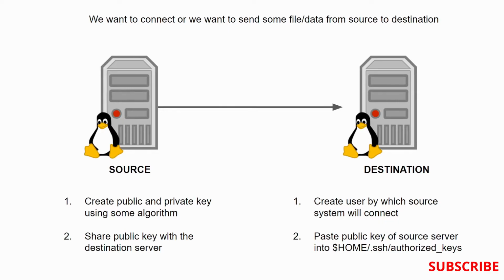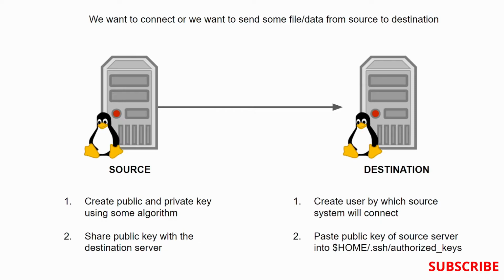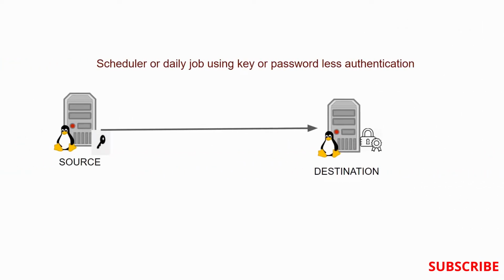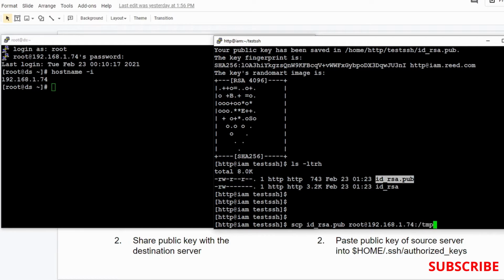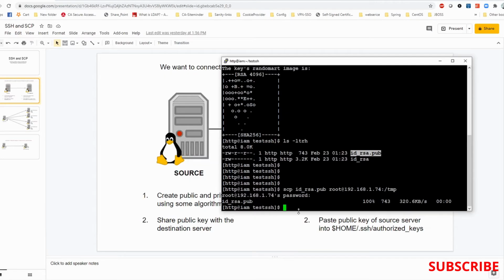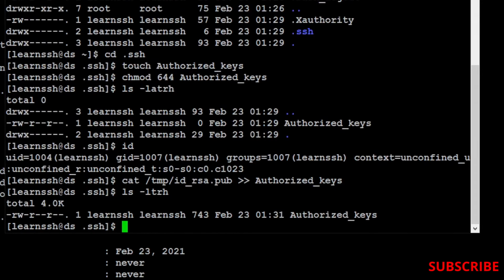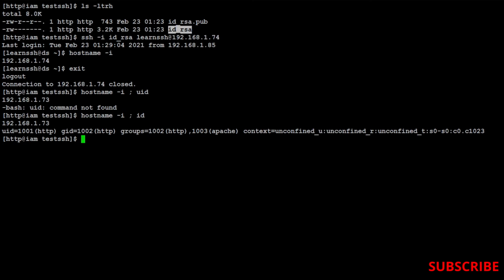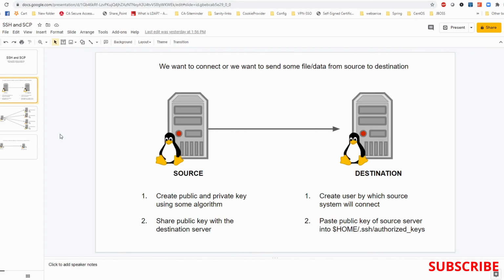SSH and SCP using Key or password less authentication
Hello Friends, This video focus on "SSH and SCP using Key or password less authentication"

This is very much needed today when you want to connect remotely hassle free (without password). Also it will help you when you want to schedule something some job where SCP or SSH needed.

Relevant docs shared below, can be downloaded at provided link.

Text document with all the details of command.

PPT doc.

Thanks!